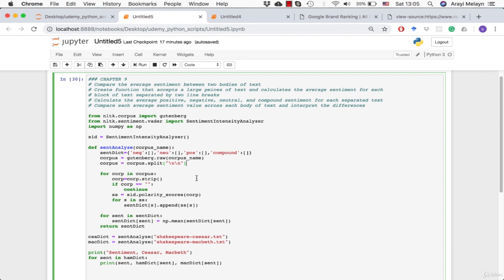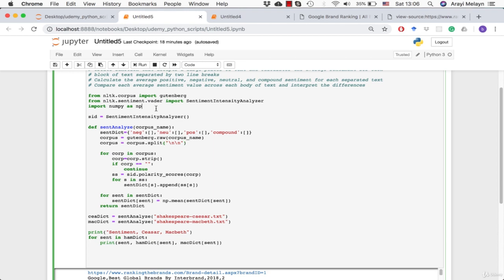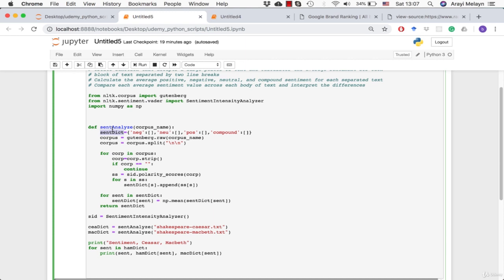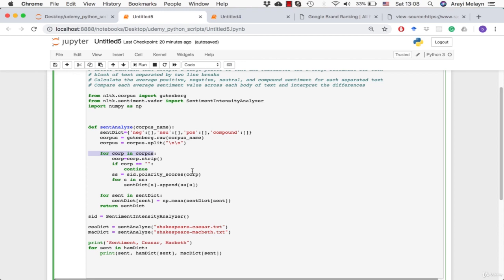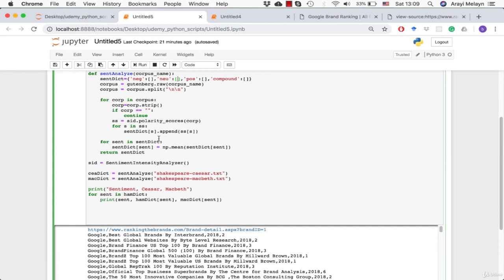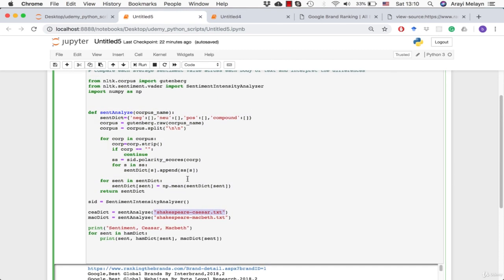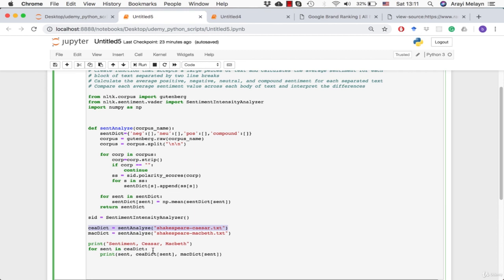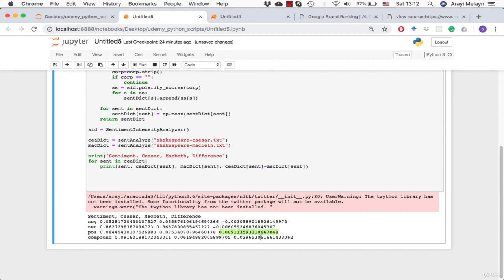Python + Data Science : Practical Guide (5 Answer)